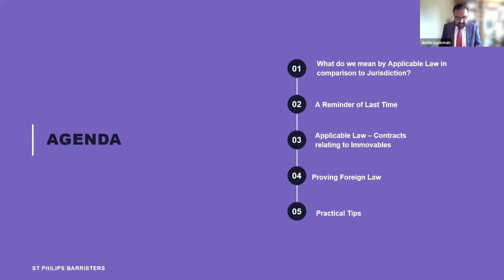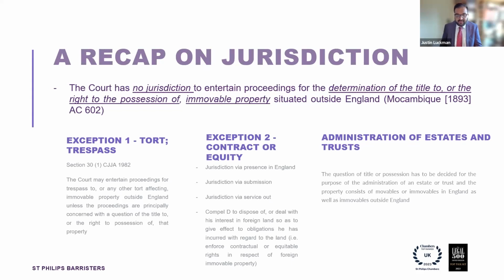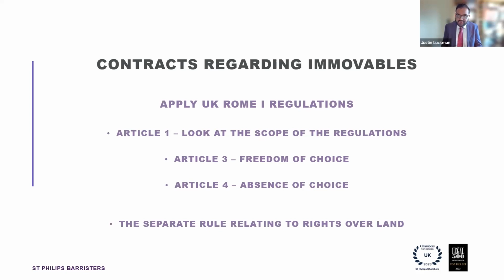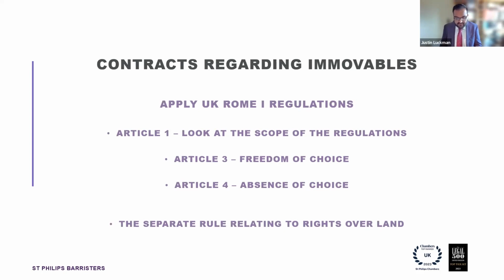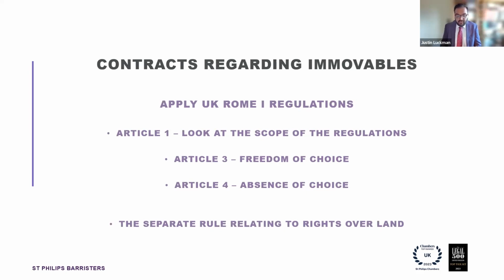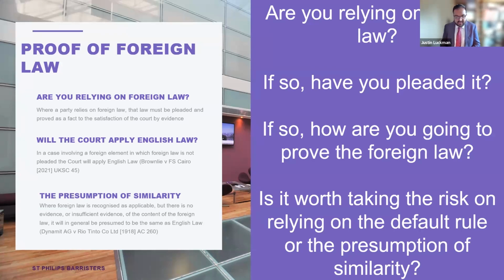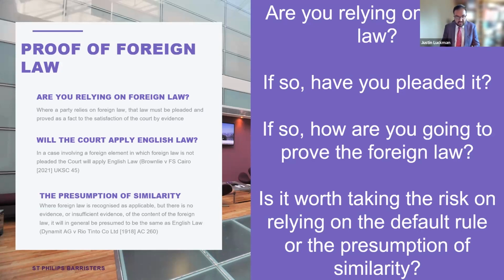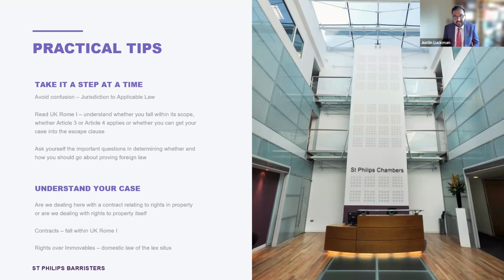Conflict of Laws: The Applicable Law in relation to Property Disputes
Presented by Raghav Trivedi.

Once the English Court is satisfied it can hear the case, the next question becomes what law applies to a cross-border dispute involving property located abroad. This week Raghav will be breaking down the principles that apply in determining the applicable law, in order to assist legal professionals in advising clients on what law applies to such a dispute.

Whilst every effort has been taken to ensure that the law in this webinar is correct, it is intended to give a general overview of the law for educational and/or informational purposes. It is not intended to be a substitute for specific legal advice and should not be relied upon for this purpose.

This article represents the opinion of the speakers and does not necessarily reflect the view of any other member of St Philips Chambers.